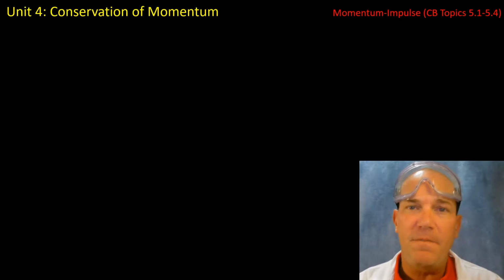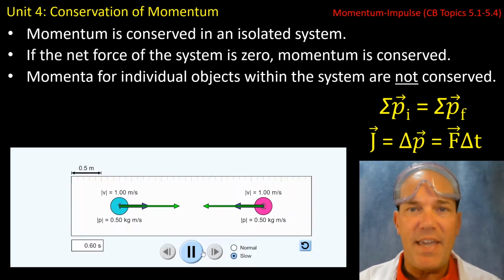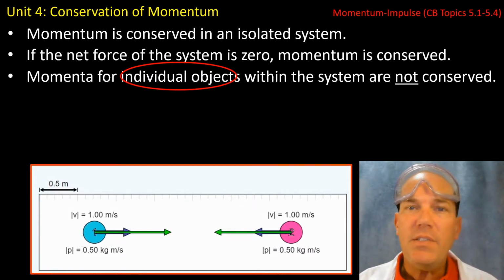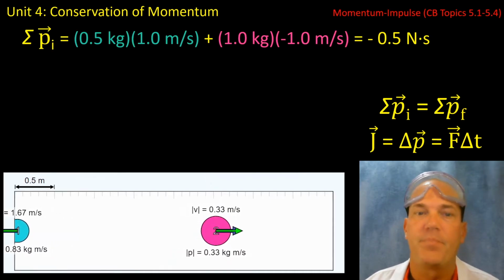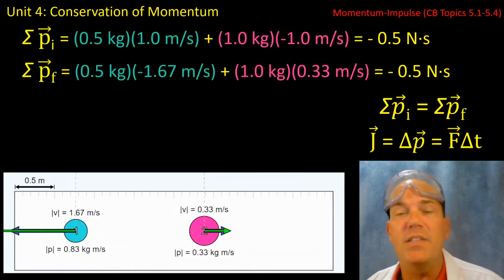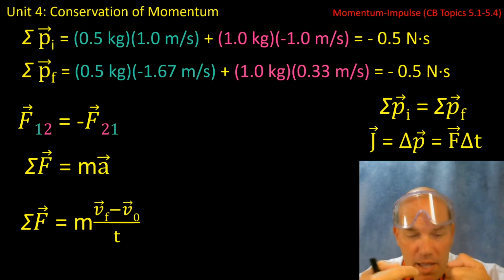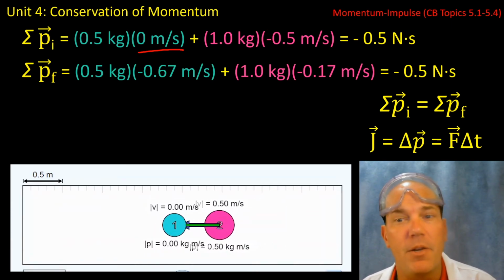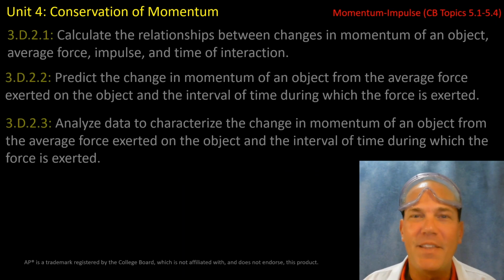Conservation of Momentum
In this video, Mr. Pedersen will introduce his students to the conservation of momentum using a series of PhET simulations. He will discuss the importance of defining a system and accentuate the fact that even though momentum is conserved within an isolated system, momenta for the objects within the system can change.